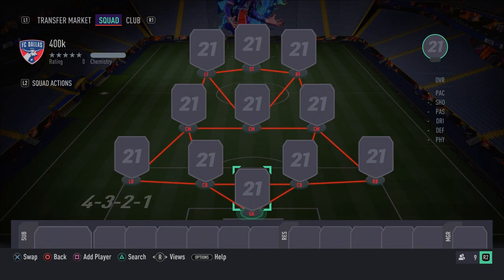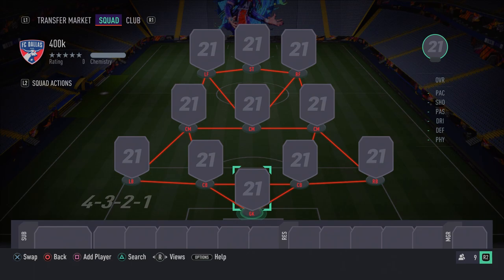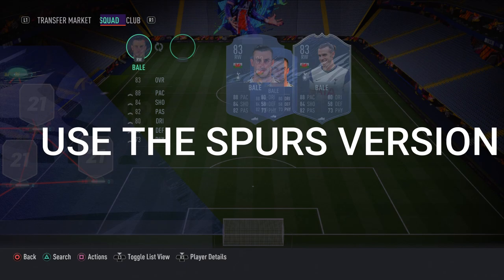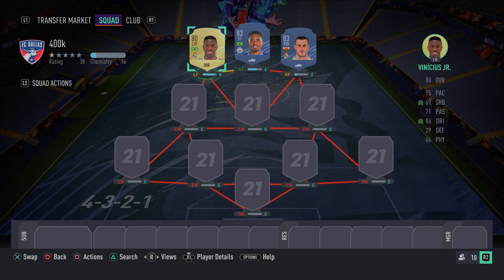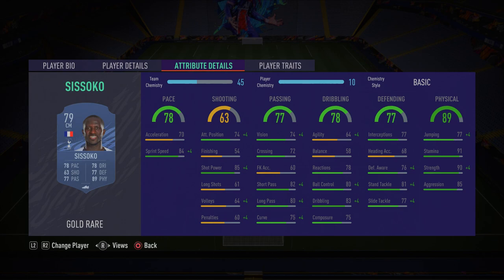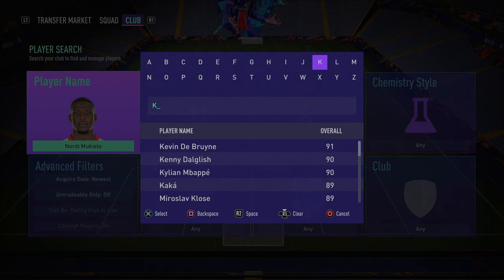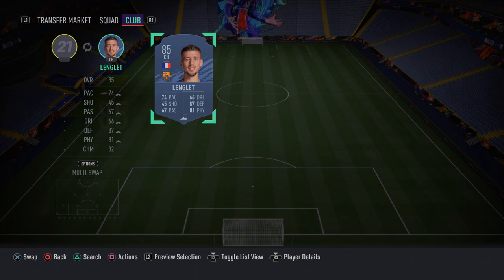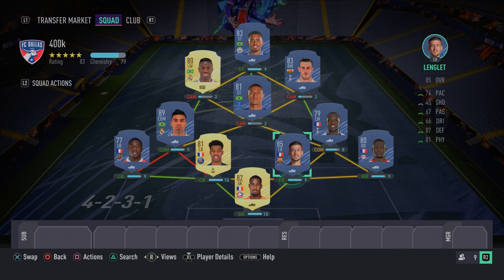BEST 400K TEAM FIFA 21! (GET MORE WINS EASILY) | FIFA 21 400K SQUAD BUILDER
This is the best 400k team in fifa 21!

In this video I show you guys an overpowered 400k squad builder on FIFA 21 Ultimate Team. This team is op and very cheap. It can even be used in fut rivals. This 400k squad builder is one of the best in FIFA 21.

400k team fifa 21
400k squad builder
400k squad builder fifa 21
400k hybrid fifa 21
best 400k hybrid fifa 21
overpowered 400k team fifa 21
fifa 21 400k hybrid
sweaty 400k team fifa 21
400k hybrid squad builder fifa 21
400k fifa 21 team
400k fifa 21 squad
rrb playz
fifa 21 400k hybrid team